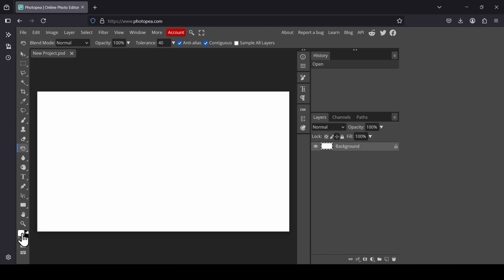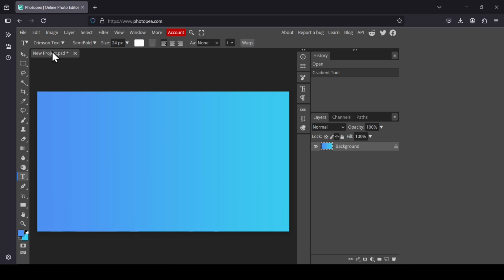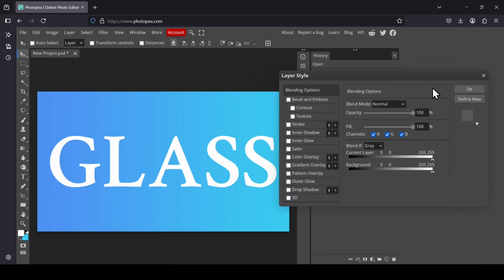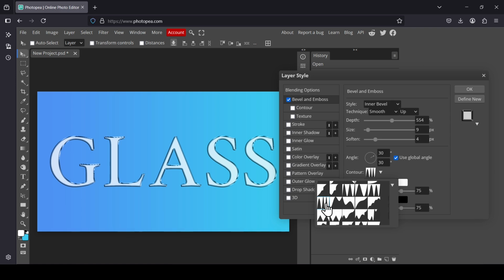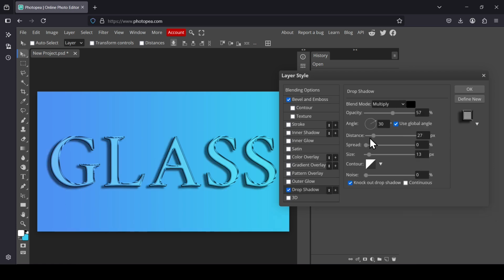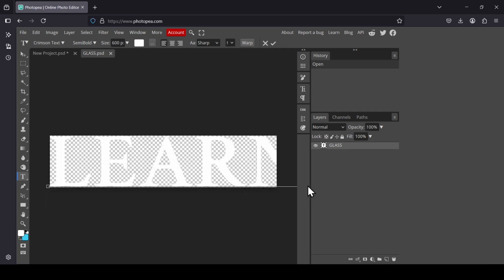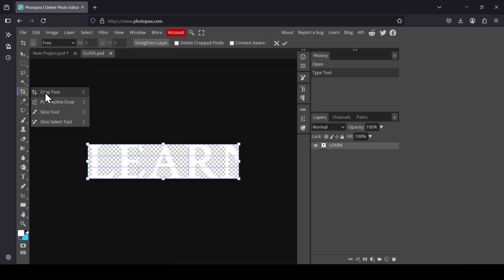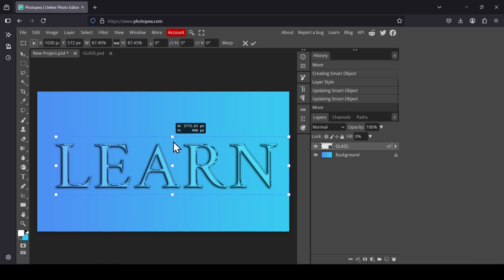Glass Text Effect in Photopea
Hi, today in this Photopea tutorial, we are going to learn to create a Glass Text Effect in Photopea.